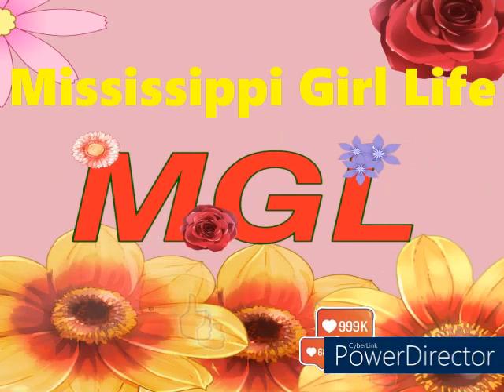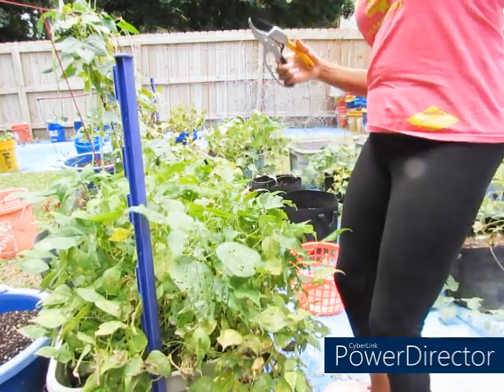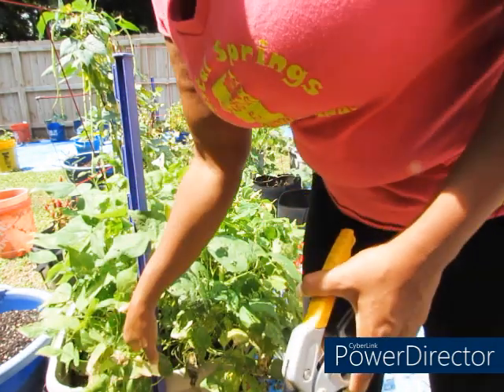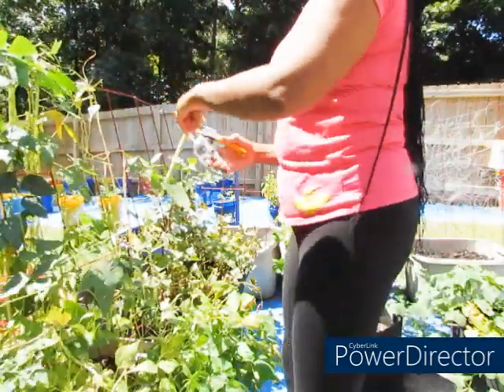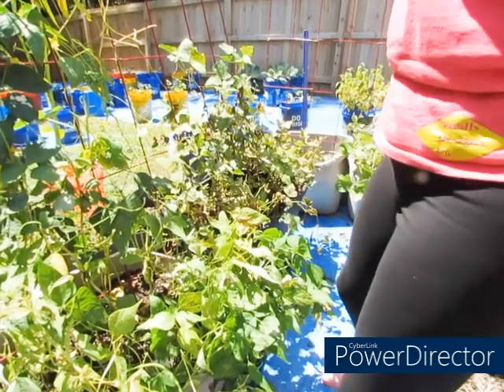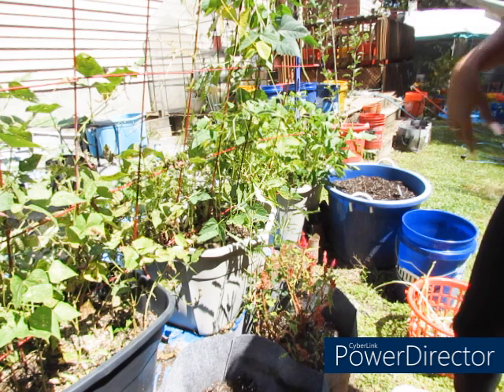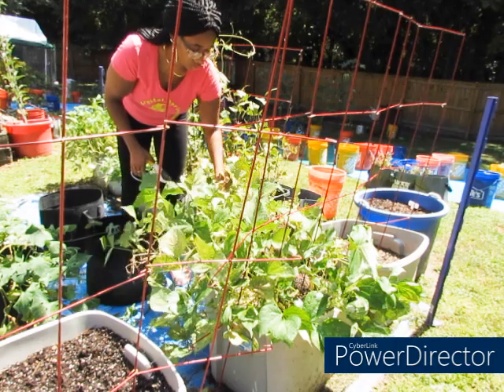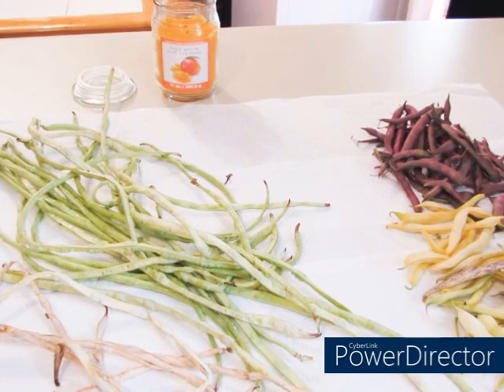Making a way and harvesting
SECOND CHANNEL: Mississippi Girl Backyard Lived Chicken Cam

Amazon Wish List